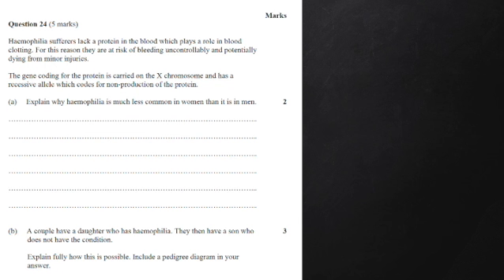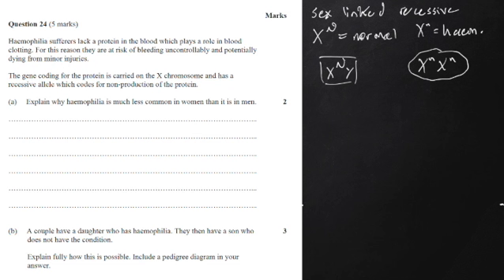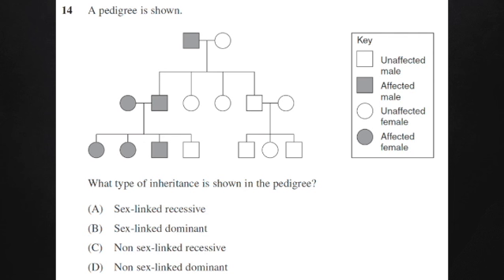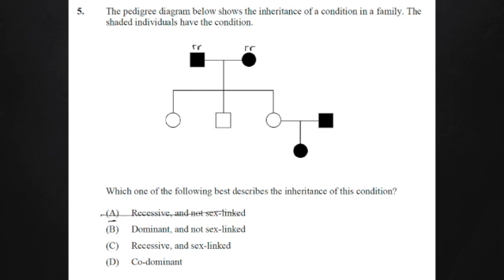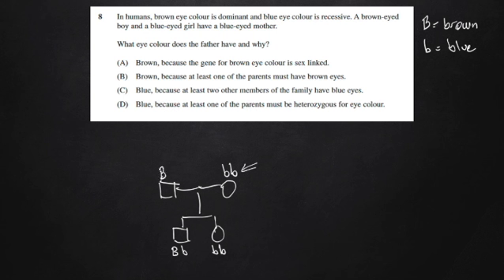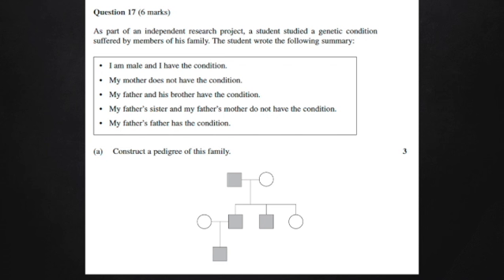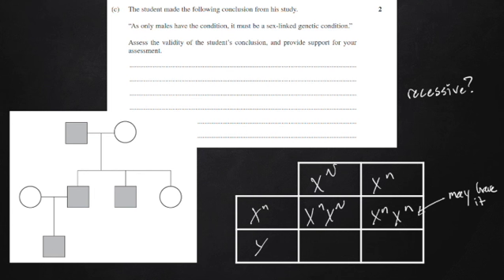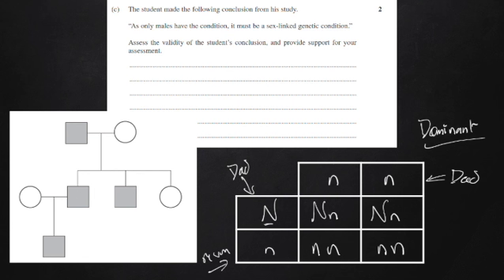Pedigree Analysis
HSC Biology Pedigree Analysis Practice